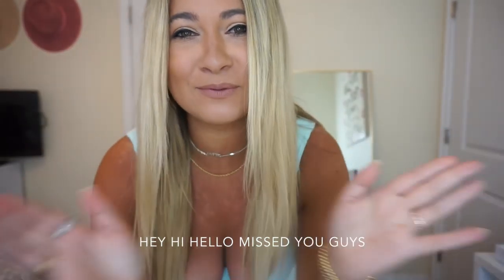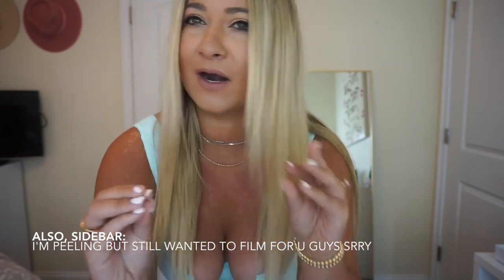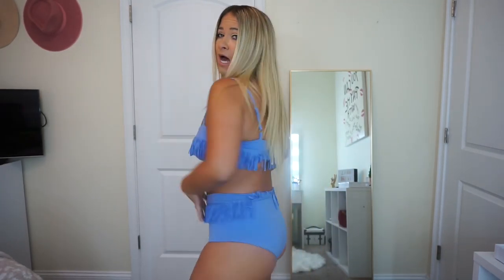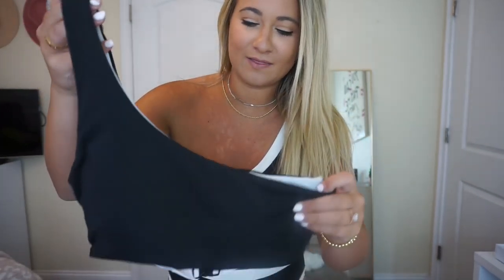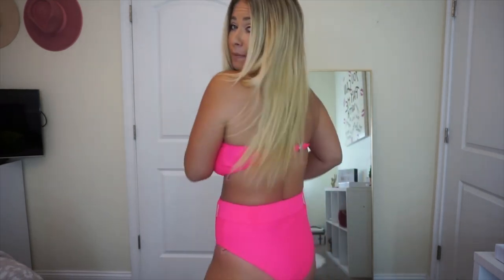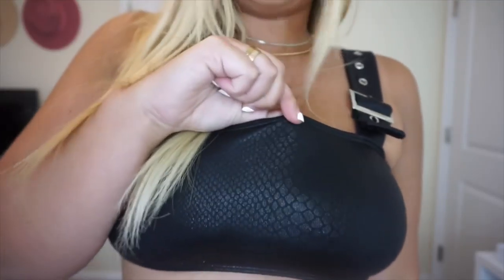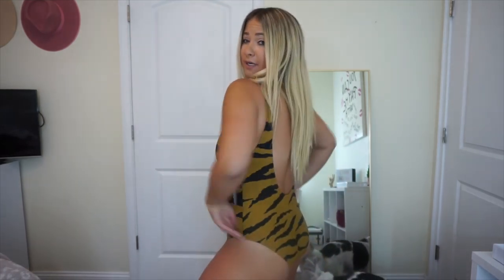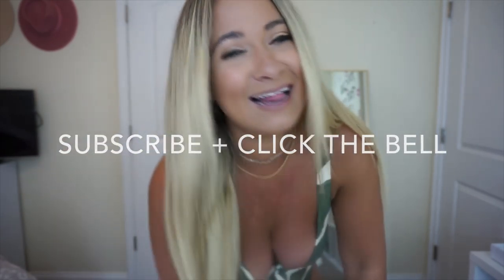my bikini collection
the much anticipated SUMMER 2020 bikini haul - showing off all my favorite bikinis and swimwear for this summer (all the trends + colors I’m digging) I hope you guys love this lil swimsuit haul - make sure to check out the ones you're feelin with the link below.

T: @haileejewell
vsco: @haileejewell

turn your notifications on - new video coming soon!

xx hails
__________________________________i